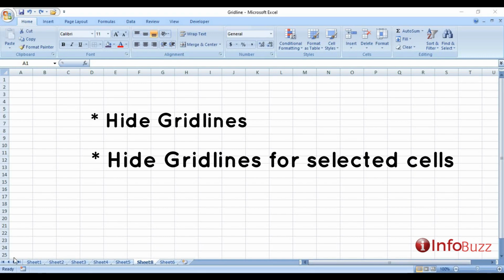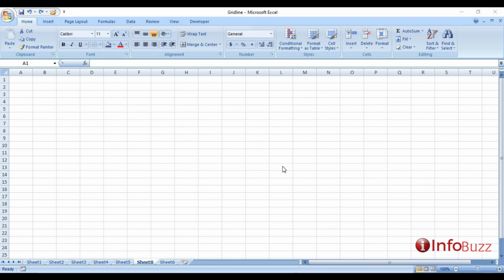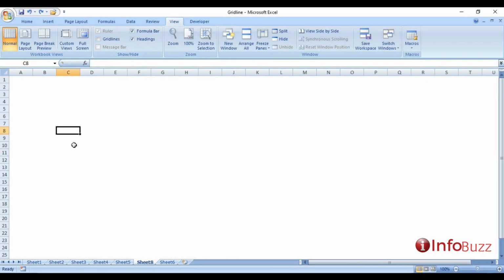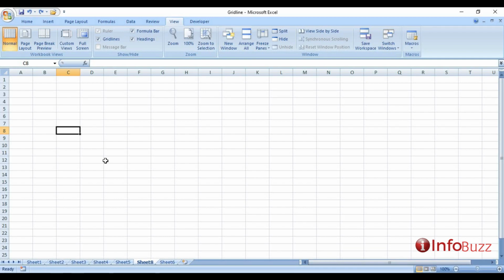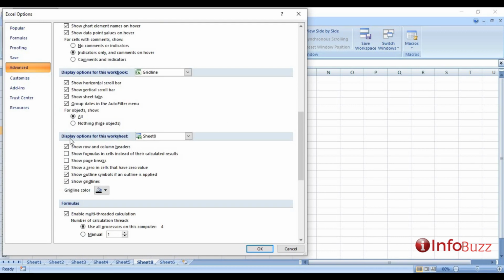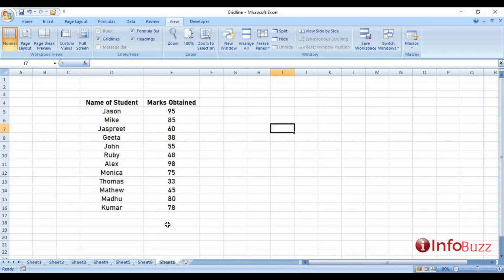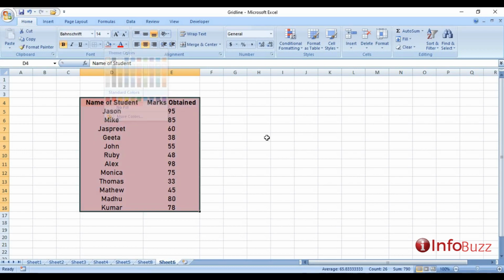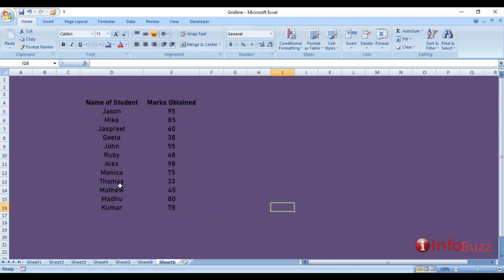Gridlines in Excel: Hide, Hide for Selected cells, Change Gridline color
In this video you will see how to remove gridlines from a worksheet, remove gridlines for selected cells and change the color of gridlines.